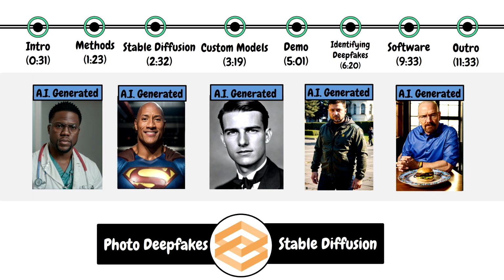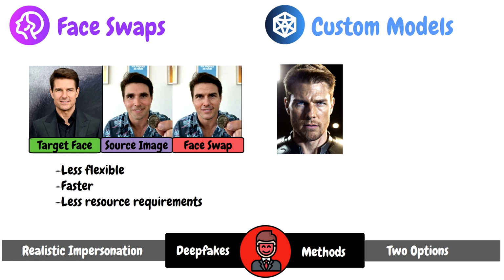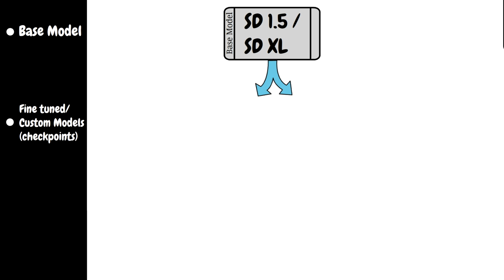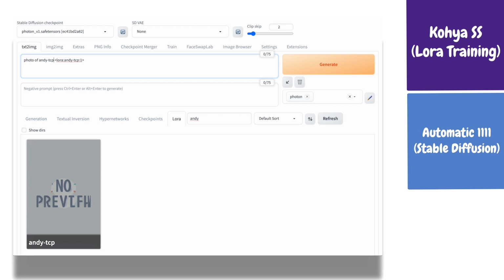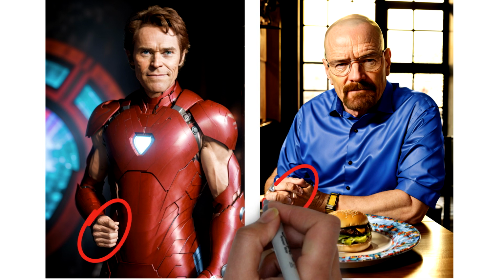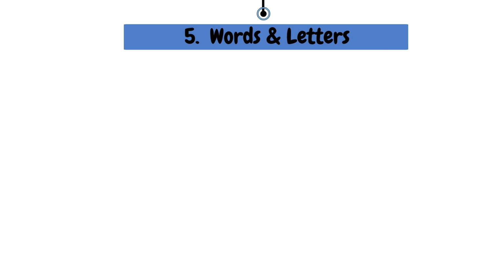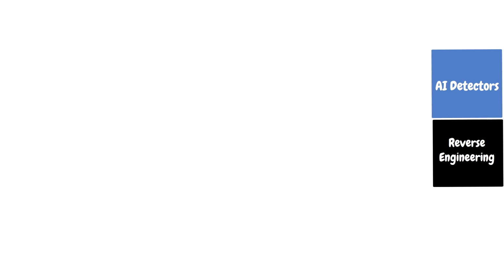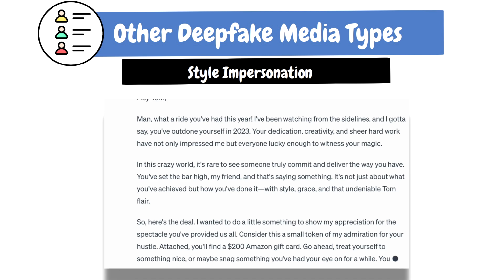How to Spot AI-Generated Fake Images (Stable Diffusion Deepfakes)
How to spot AI-generated fake images: how Stable Diffusion deepfakes are made and how to detect them.
Models, LoRAs and training, visual tells, AI detectors and reverse image checks.

In this video, we dive into the world of how A.I generated fake images are created using the popular Stable Diffusion LLM. Unlike Midjourney and Open AI's DALL-E, Stable Diffusion's opensource nature has an extensive community and tools for custom training. But this hub for innovation has also sparked a wave of hyper-realistic A.I. fakes. In This video, we'll not just cover how these images are created but, more importantly, how to detect A.I. generated fake images.

Chapters:
0:00 Intro
0:25 Stable Diffusion Overview
1:14 Forms of A.I. Generated Fake Images
2:32 Why Stable Diffusion?
3:16 Stable Diffusion Framework for Fakes
3:33 Models and Checkpoints for Realistic Images
4:18 Training the Model (Text Embeddings and LoRa's)
4:44 Kohya_SS for Training
5:11 Using the LoRa in Stable Diffusion
5:40 User Created Model Database
6:12 How to Spot a Fake
9:17 Software Detection (AI Detectors)
10:19 Reverse Engineering a Photo
11:14 Other Fakes and Considerations

Viral content. Tech-first thinking. White-glove service.
Need content like this? for high-impact technical marketing.